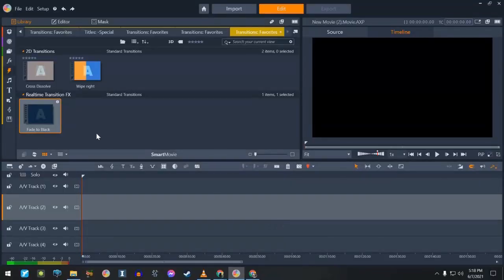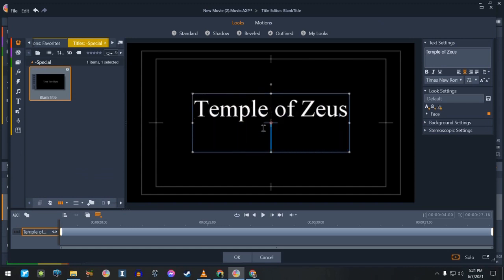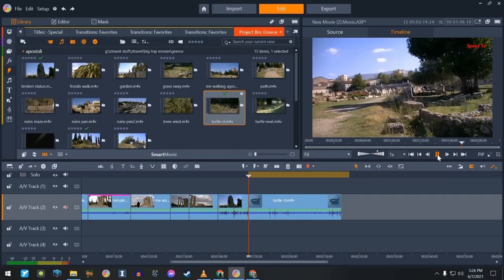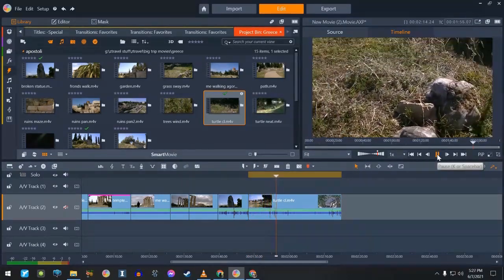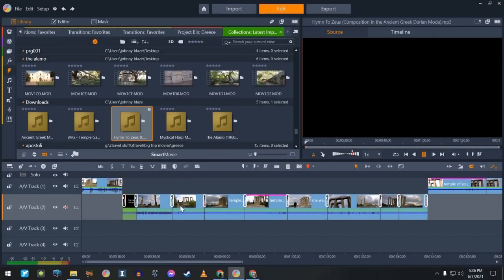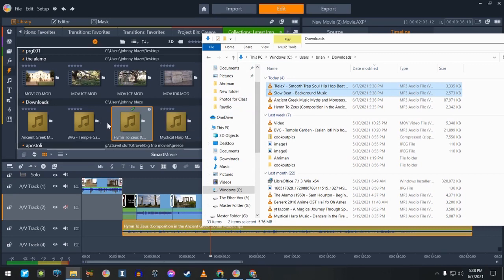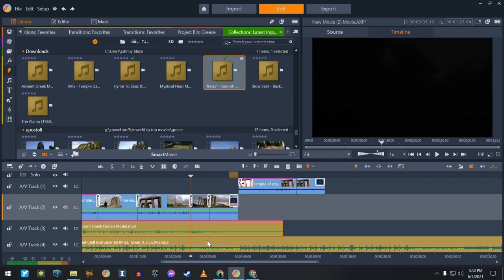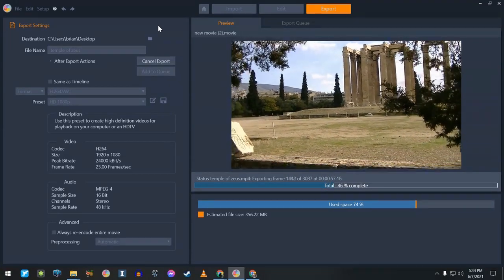Editing Video for Camp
Editing video for my campers.  A quick glance at what goes into a basic video edit.